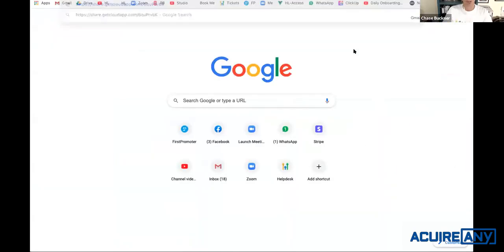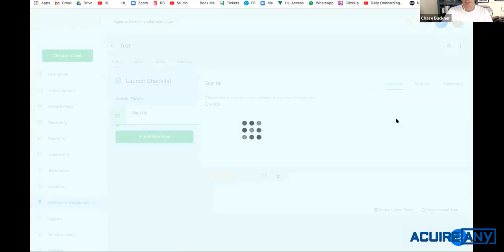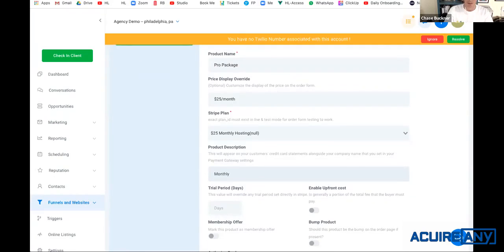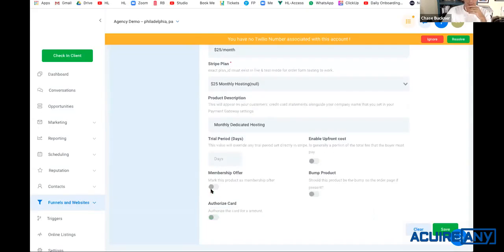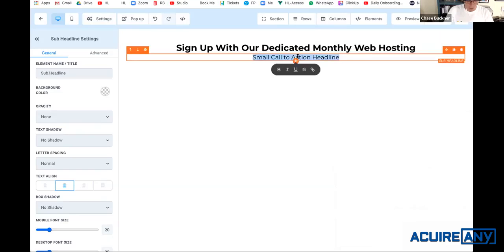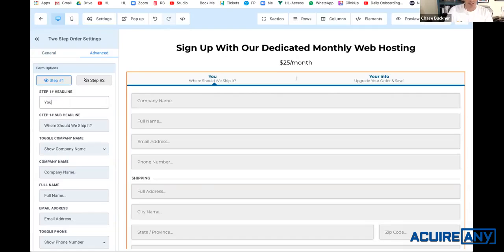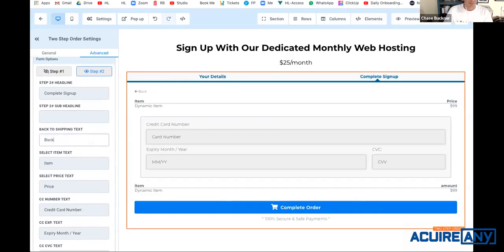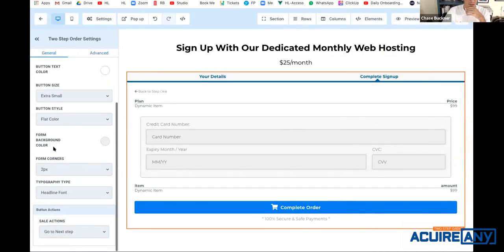AcquireAny How To's: Build A Payment Page To Sign Up New Clients